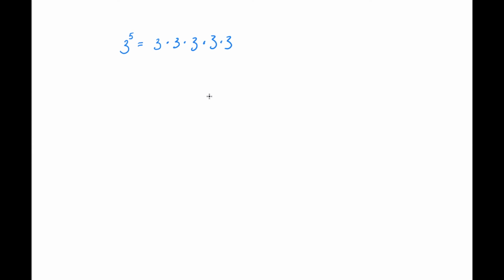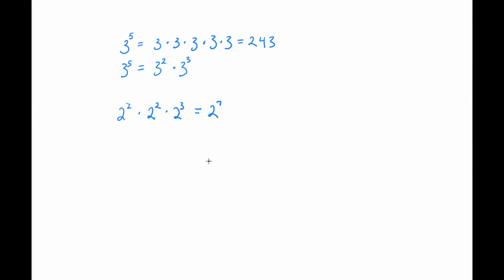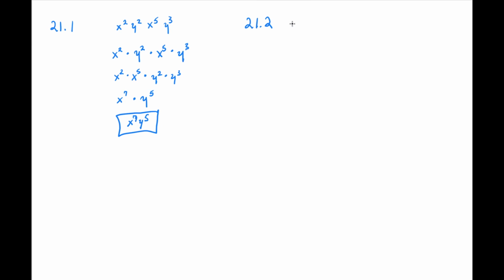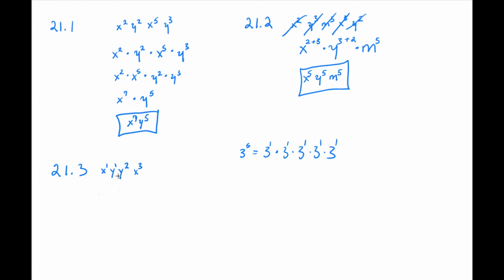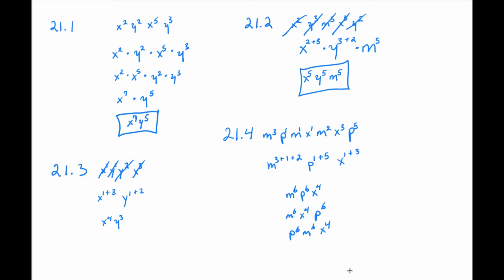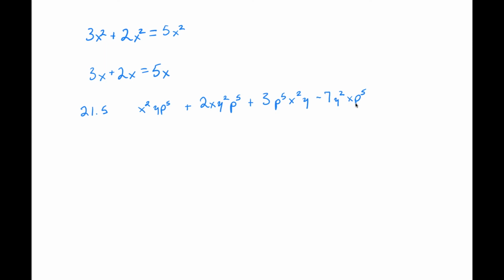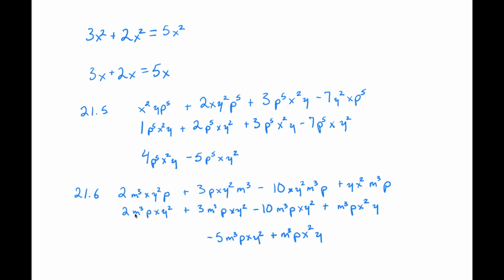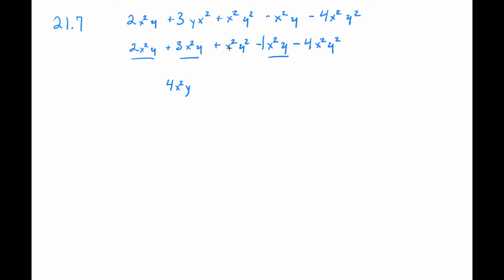Saxon Algebra 1 Lesson 21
Product Rule for Exponents - Addition of Like Terms with Exponents